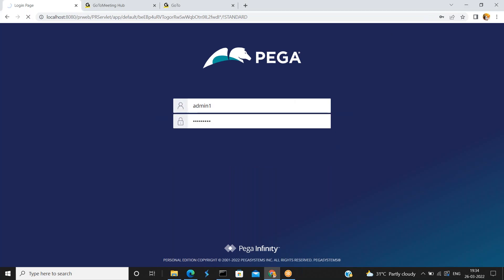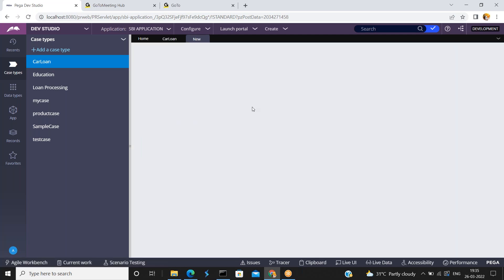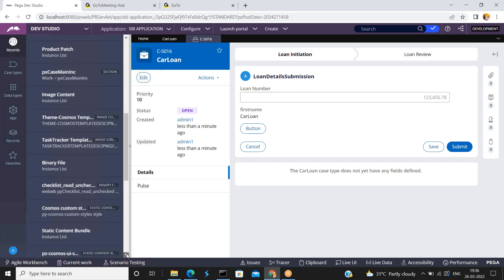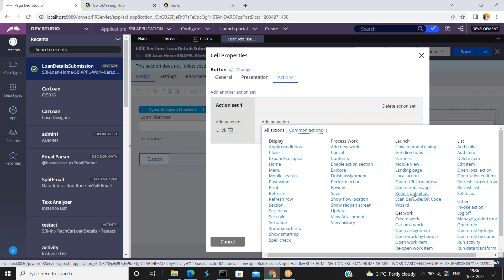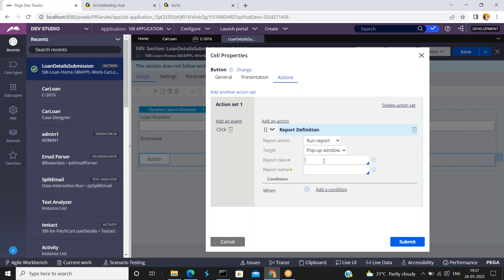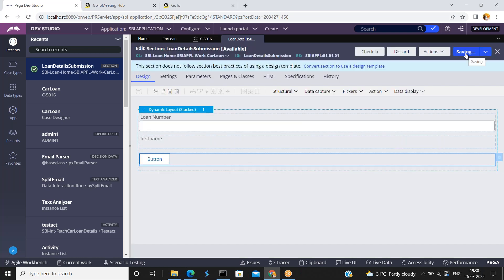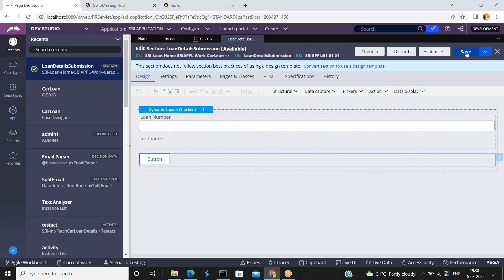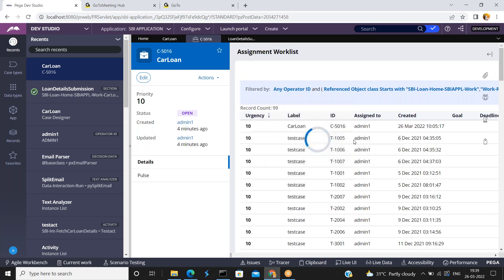How To Run Report Definition On Button Click